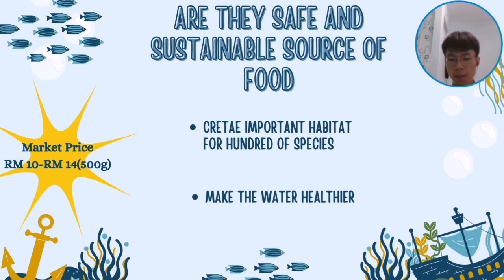Deep Dive: 5 Aquatic Wonders Up Close! 🌊🍴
Mini Project of STU1033: Aquatic Science and Daily Life